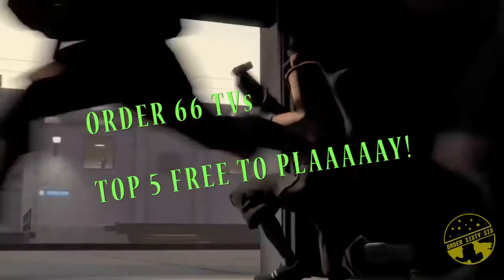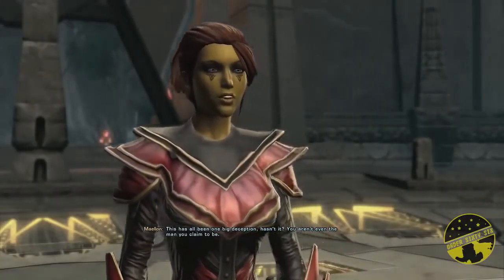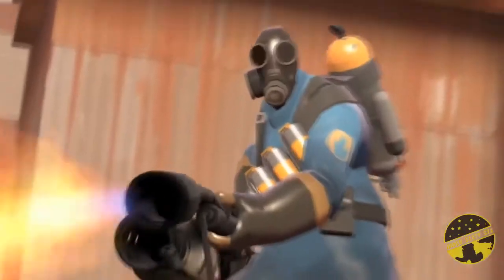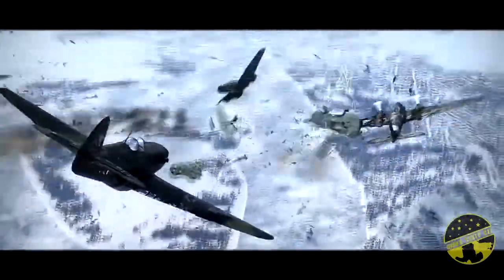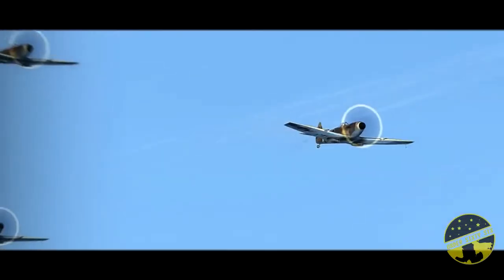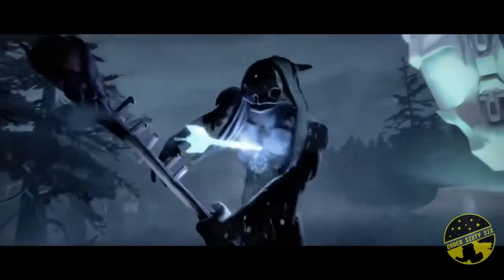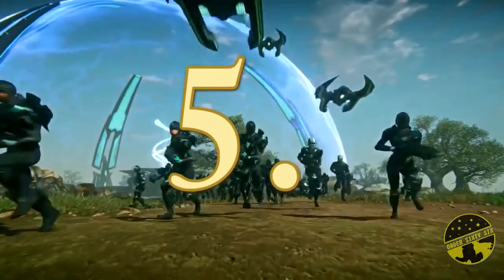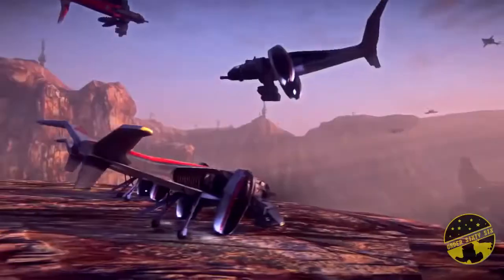TOP 5 Free to Plaaaaaaaay games for PC!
Hi all, FREE GAMES!

This is our top 5 Free to Play games! Also if you do agree we'd still love to hear from you :)

Top 5
1. Star Wars The Old Republic (Our favourite  Free MMORPG/Free RPG if you're PVE kinda guys)
2. Team Fortress 2
3. Warthunder
4. League of Legends / Dota 2
5. Planetside 2

6. Sneaky mention if you're reading this. We would like to give a little mention to a free browser game, Runescape!! We played the game years and years ago and for a free online browser based game, we thought it was worth a cheeky mention!